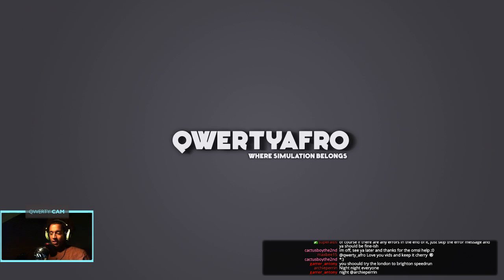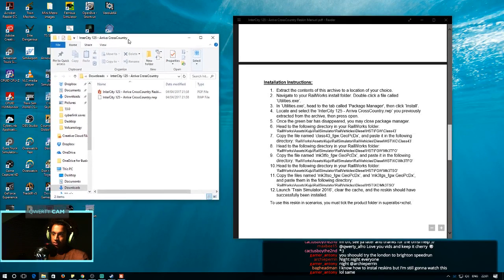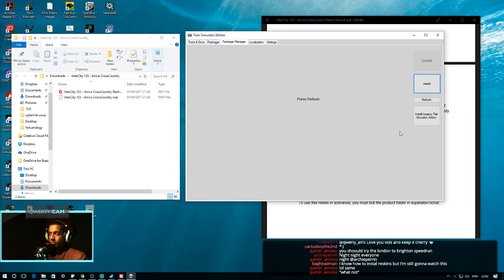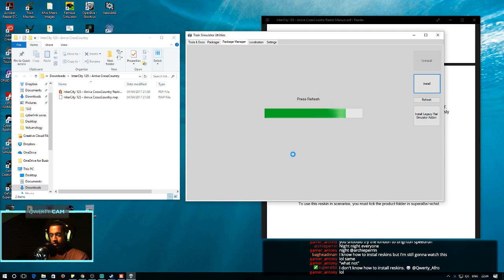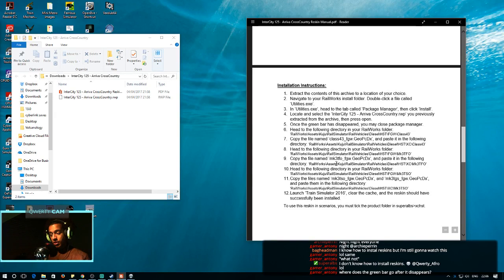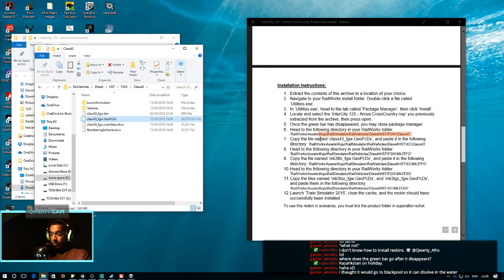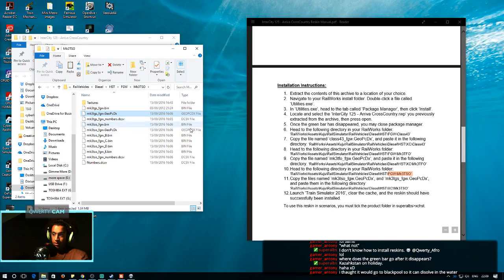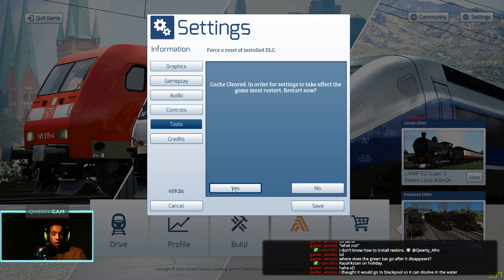How to install Custom Reskins for Train Simulator (Superalbs, DPS & UKTS skins etc.)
A simple but thorough step by step tutorial of how to install custom skins for Train Simulator by QwertyAfro.
I will go through all the vital parts such as extracting files, using the utilities tool and copying over GeoPxDc files with some useful theory talk throughout the tutorial. I am using a HST XC skin from Superalbs's Train Sim custom skins website for a demonstration.